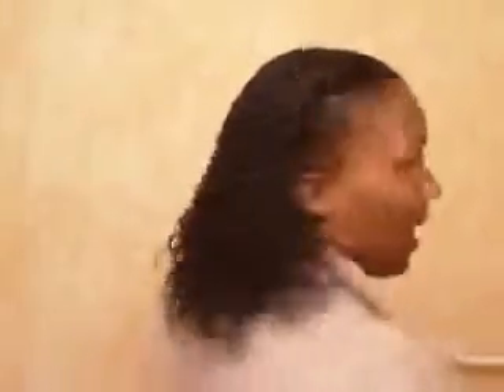My First Partial Sew-In Using Urban Beauty Jerry Curl Weave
This is a video showcasing my new partial sew-in using Urban Beauty Jerry Curl weave. This is my first time using this hair and so far so good. Here are the details that you all want to know just in case you don't hear it in the video:

Hair: Urban Beauty Jerry Curl in 12in in a 1b ($16.99), Urban Beauty Platinum Jerry Curl in 10in in a 1b ($12.99)

How Long will you keep it in: between 2-3 weeks

Will you wash it: nope

Products Used to Maintain Hair: water, leave-in conditioner mix, Hawaiian Silky, Ion Curl Shaping Creme, oil, Garnier Fructis Curl Gel